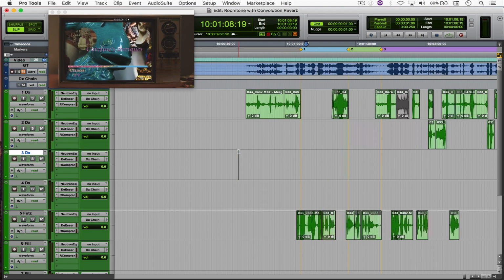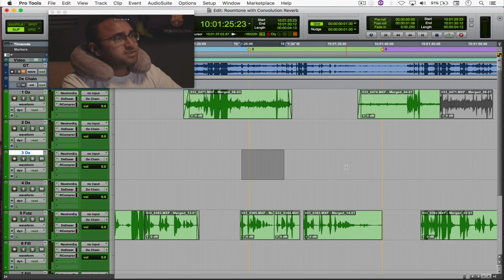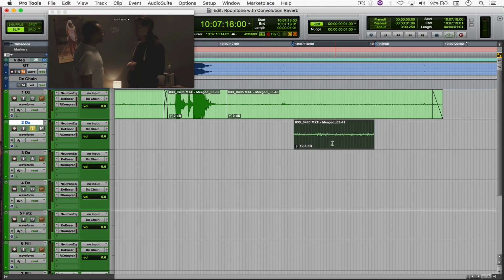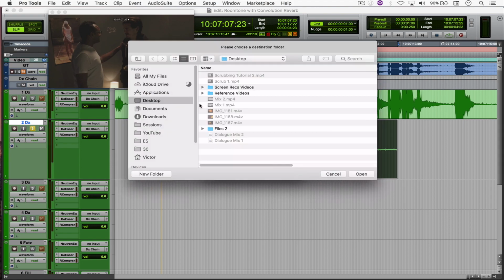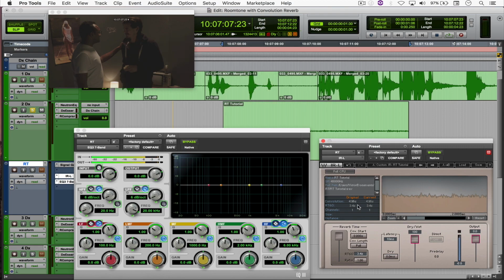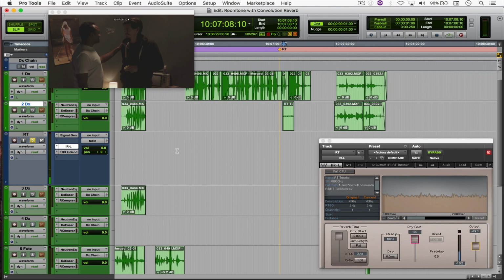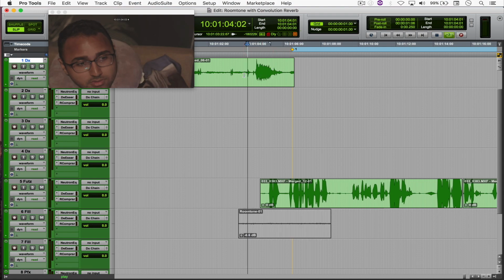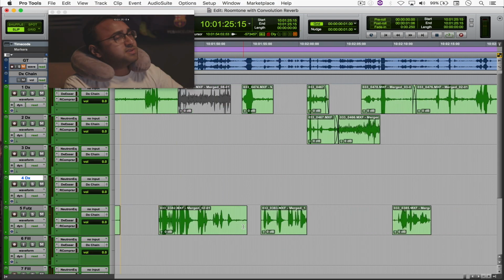Creating Room Tone with Convolution Reverb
In this video I run through a very simple, yet powerful technique of generating room tone with convolution reverb. This is extremely useful whenever you have a tough dialogue editing project to tackle, where you lack enough resources to create smooth transitions between dialogue lines.

Closed captions and Brazilian Portuguese subtitles are available.